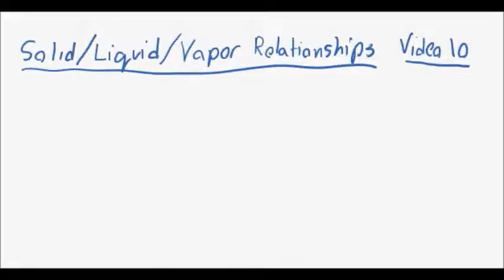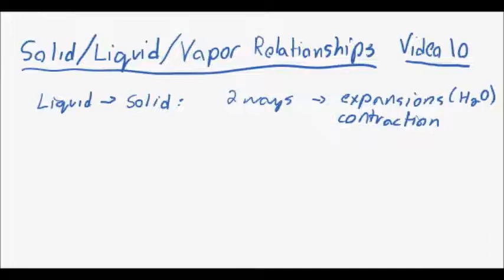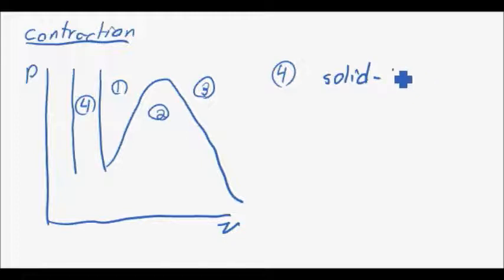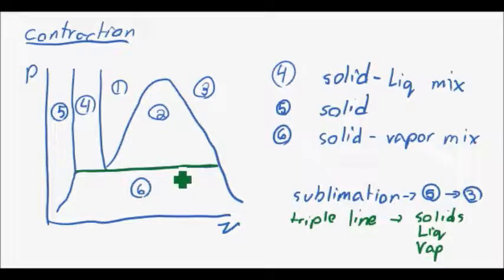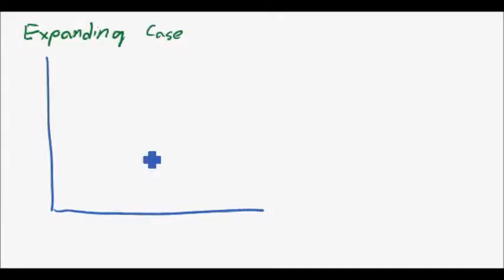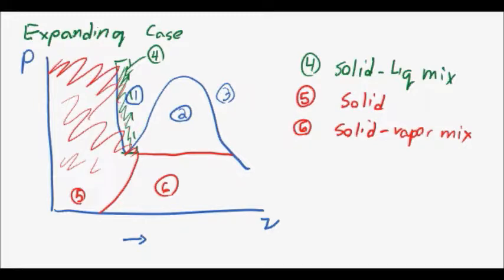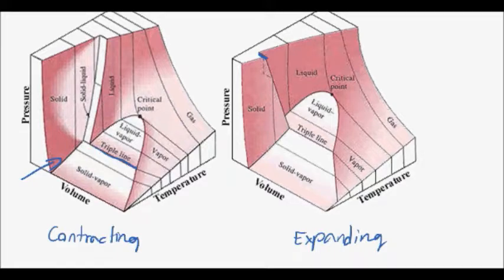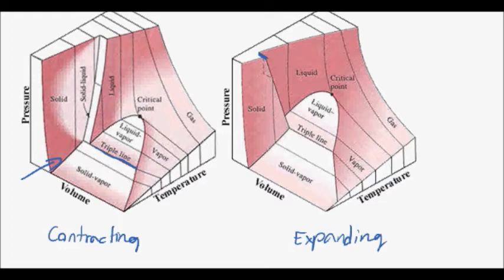Solid, Liquid, and Vapor Relationship (Thermodynamics 10)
This video provides a description of the relationships between solids, liquids, and gases. The analysis is provided via the pressure vs specific volume diagram. Expanding and Contracting liquid to solid phase changes are briefly discussed by providing the temperature, pressure, and specific volume diagram